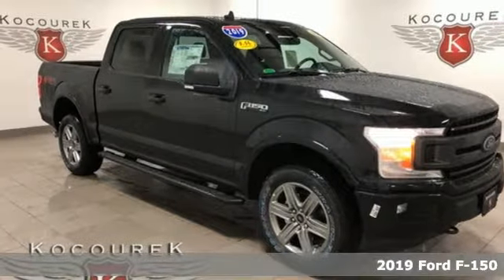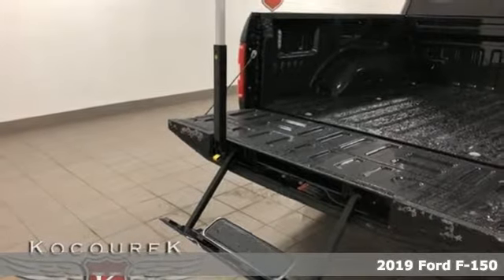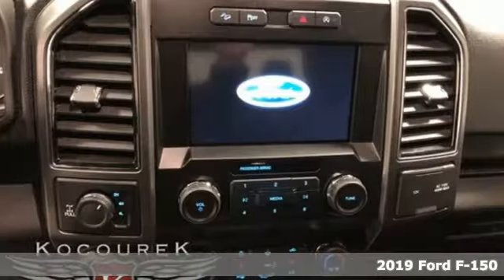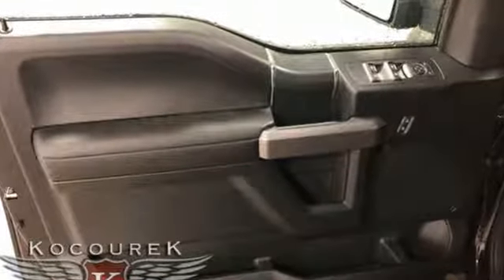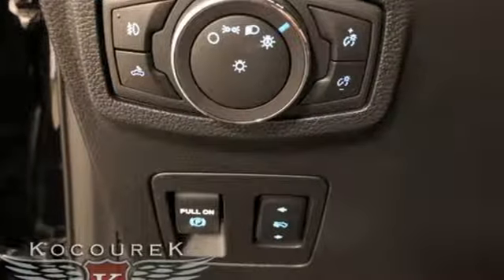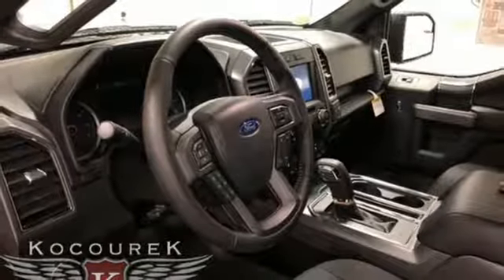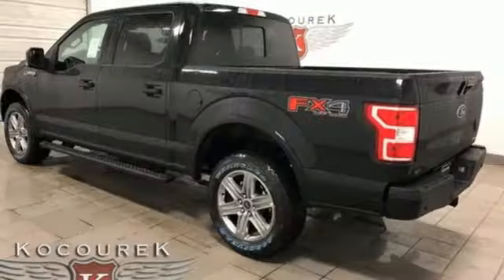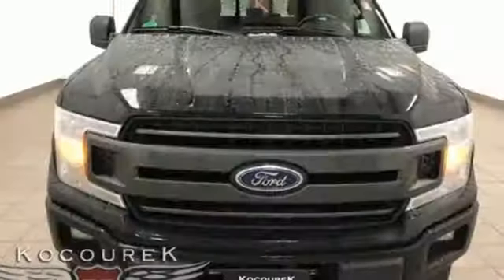New 2019 Ford F-150 Wausau, WI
Year: 2019
Make: Ford
Model: F-150
Trim: XLT
Engine: EcoBoost 3.5L V6 GTDi DOHC 24V Twin Turbocharged
Transmission: 10-Speed
Color: Black
Interior: Black
Stock #: 0724F
VIN: 1FTEW1E46KFA55199
2019 Ford F-150 XLT Agate Black EcoBoost 3.5L V6 GTDi DOHC 24V Twin Turbocharged NAVIGATION, TRAILER HITCH, Bluetooth , Hands-Free, Backup Camea, Keyless Entry, * Power Windows *, * Cruise Control *, HEATED SEATS, REMOTE START, F-150 XLT, 4D SuperCrew, EcoBoost 3.5L V6 GTDi DOHC 24V Twin Turbocharged, 10-Speed, 4WD, 10-Way Power Driver & Passenger Seats, 2-Bar Style Grille w/2 Minor Bars Painted Dark, 2-Bar Style Grille w/Chrome 2 Minor Bars, 4.2" Productivity Screen in Instrument Cluster, 4x4 FX4 Off-Road Bodyside Decal, Accent-Color Step Bars, Auto-Dimming Rear-View Mirror, Auxiliary Transmission Oil Cooler, Body-Color Door & Tailgate Handles, Body-Color Front & Rear Bumpers, Box Side Decals, Chrome Door & Tailgate Handles w/Body-Color Bezel, Chrome Step Bars, Class IV Trailer Hitch Receiver, Cloth 40/20/40 Front Seat, Electronic Locking w/3.55 Axle Ratio, Engine Oil Cooler, Equipment Group 302A Luxury, Extended Range 36 Gallon Fuel Tank, Fixed Backlight w/Privacy Glass, FX4 Off-Road Package, Heated Front Seats, Hill Descent Control, Integrated Trailer Brake Controller, Leather-Wrapped Steering Wheel, Max Trailer Tow Package, Off-Road Tuned Front Shock Absorbers, Power Glass Heated Sideview Mirrors, Power steering, Power windows, Power-Adjustable Pedals, Pro Trailer Backup Assist, Rear Under-Seat Storage, Rear Window Defroster, Remote Start System, Single-Tip Chrome Exhaust, SiriusXM Radio, Tailgate Step w/Tailgate Lift Assist, Tray Style Floor Liner, Upgraded Front Stabilizer Bar, Wheels: 20" 6-Spoke Premium Painted Aluminum, XLT Chrome Appearance Package, XLT Sport Appearance Package. Price includes: $750 - Bonus Customer Cash. Exp. 01/02/2019, $1,250 - Retail Customer Cash. Exp. 01/02/2019, $500 - Ford Credit Retail Bonus Customer Cash. Exp. 01/02/2019

Address:
2727 North 20th Ave